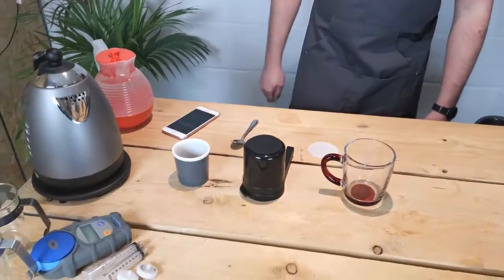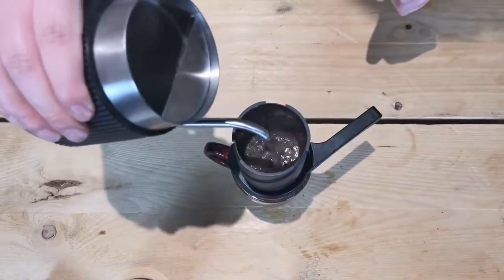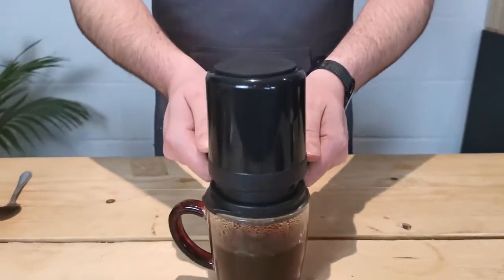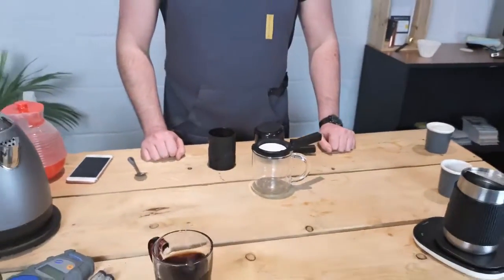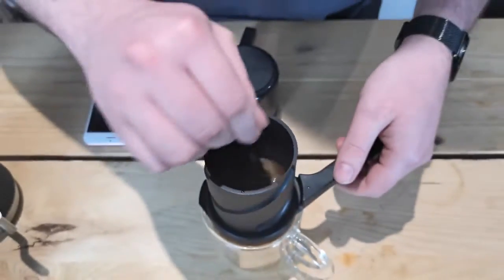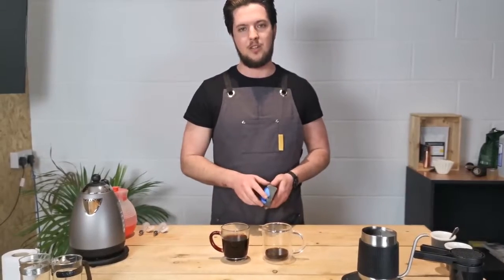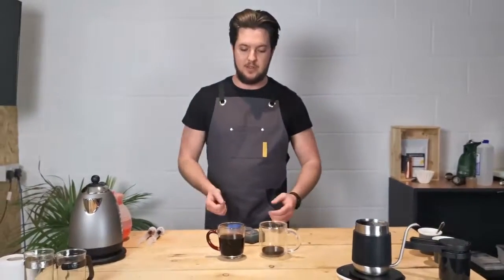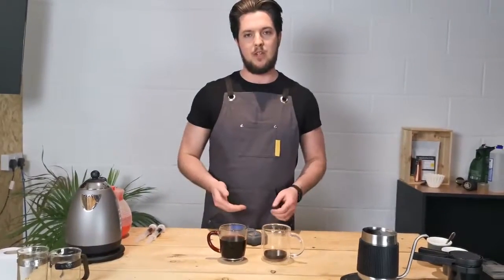Brewing and strength testing an espresso style and long black coffee with the Twist Press